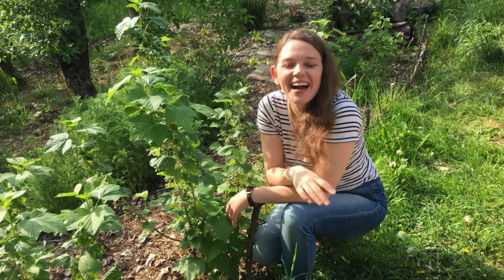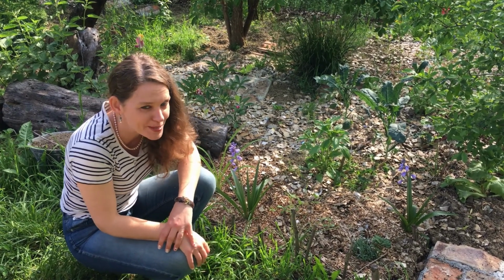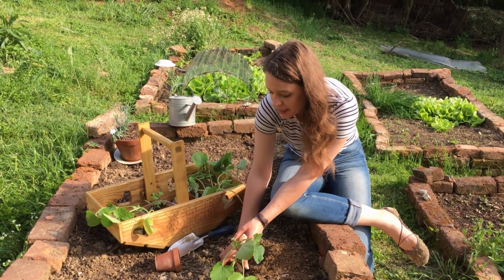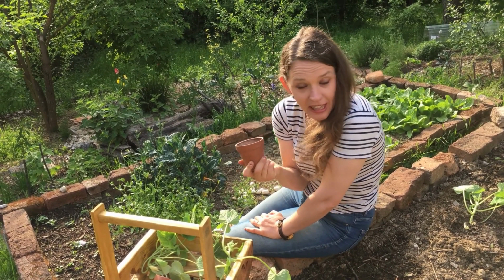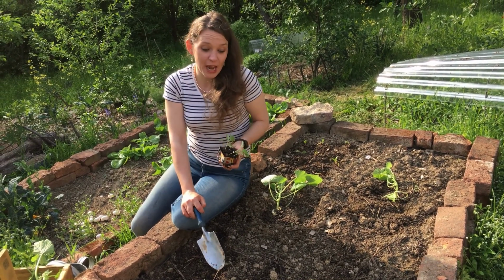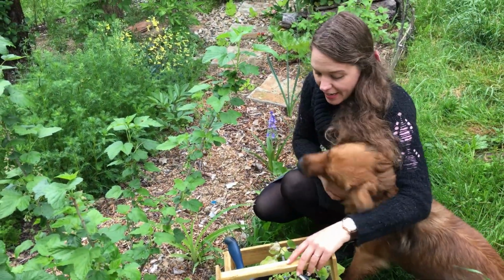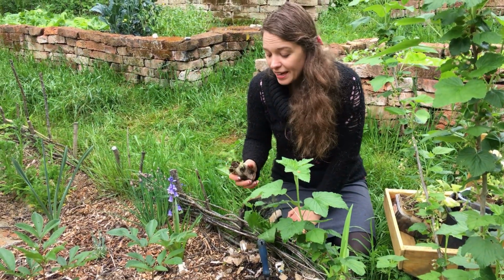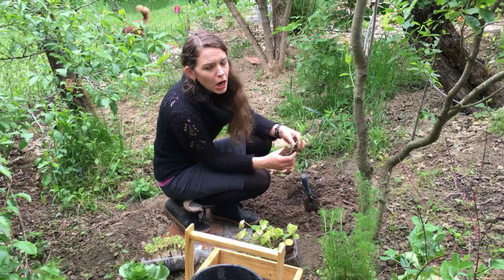Planting up vegetables for summer harvest (May W2)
The daffodils and tulips are over and at this time of year there is a bit of a lull in the flower garden, when the spring blossoms fade and the summer flowers are yet to really start performing. But beautiful Spanish hyacinths are keeping us smiling while we plant out summer veggies!